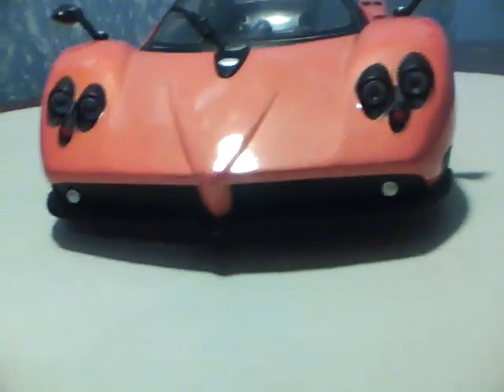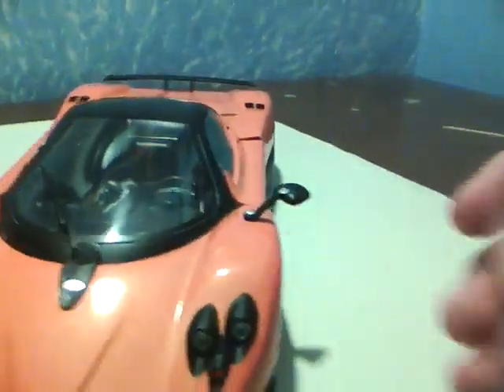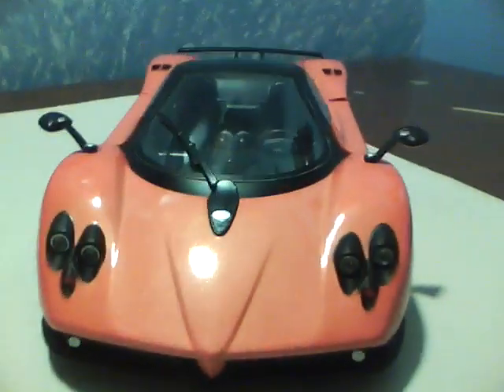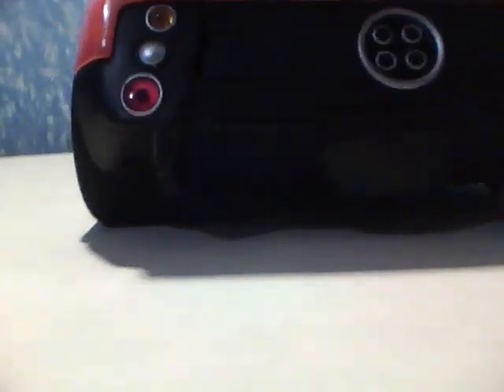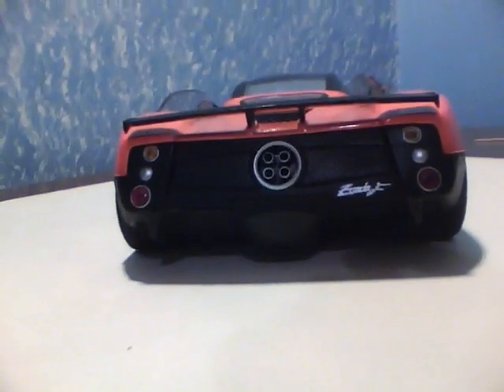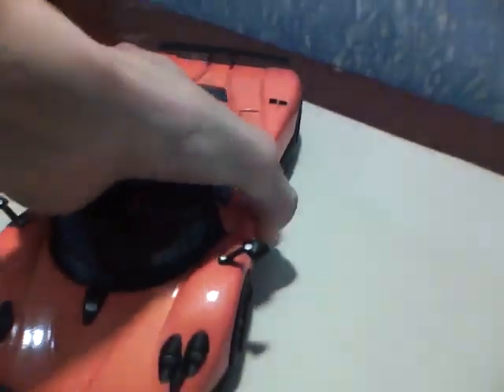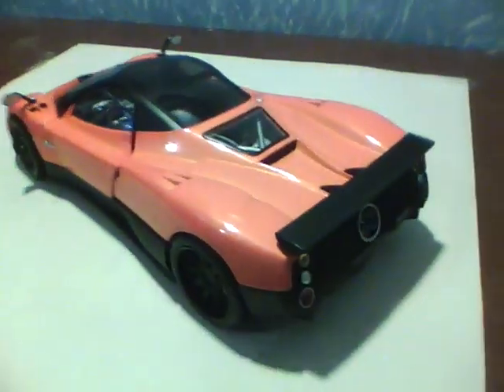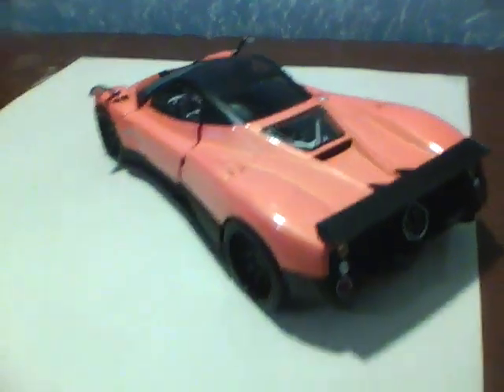1:18 Pagani Zonda F by Mondo Motors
In depth review of the 1:18 scale pagani zonda f by mondo motors, $35' fairly detailed die cast model